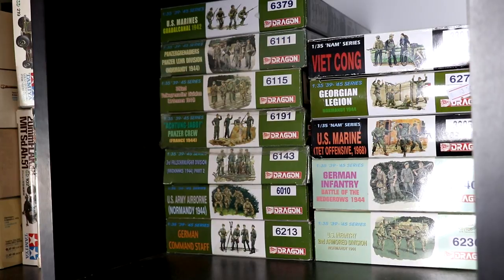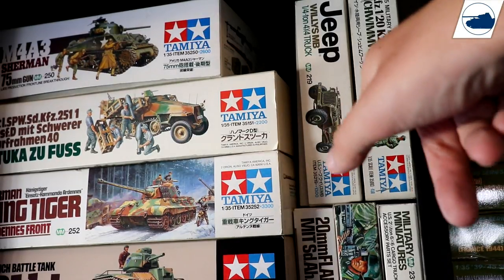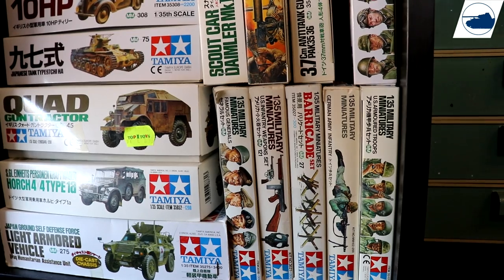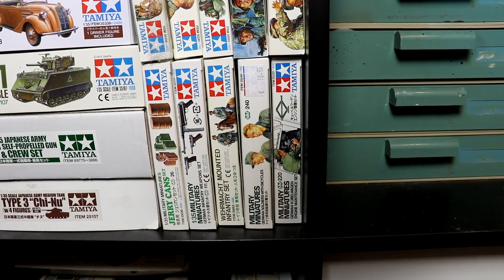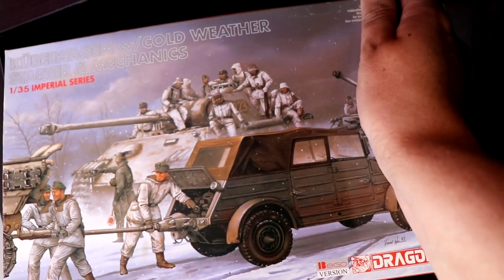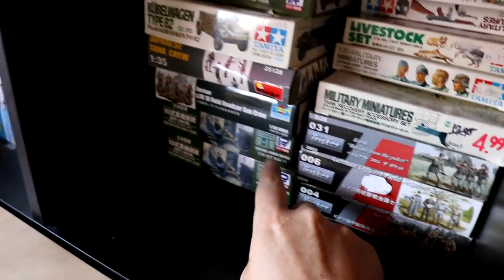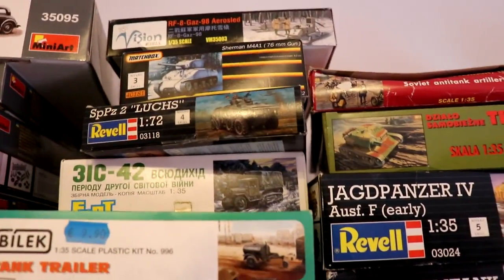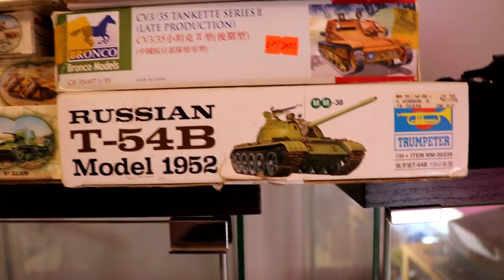My Scale Model Kit Stash.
■ Wikipedia.

RFGB Music
Creator of Worlds - Epic Scores / APM Music
DANIELE Epic Soundtracks - Tension RMK

The Land of the Wizard by Per Kiilstofte (Machinimasound) |